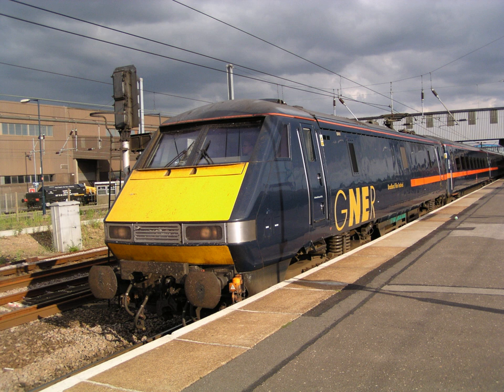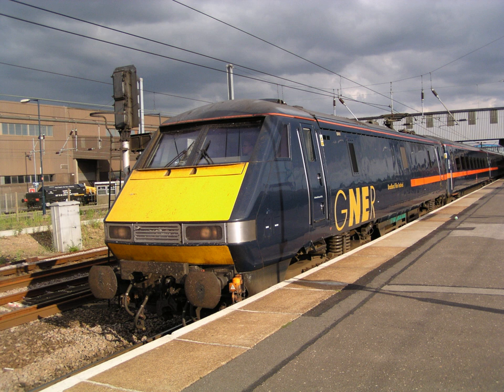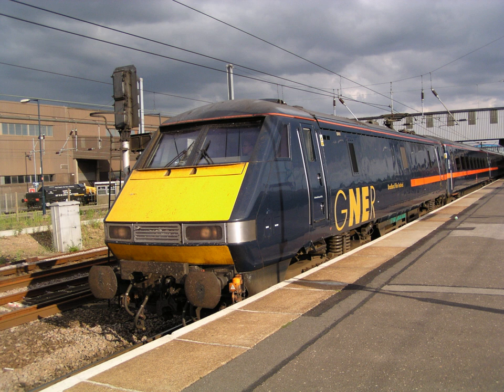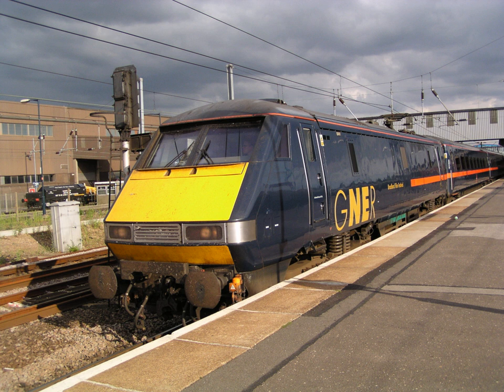British Rail Engineering Limited | Wikipedia audio article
00:00:17 1 Main products
00:01:10 2 Other products
00:01:51 3 Locations
00:03:01 4 Privatisation
00:04:33 5 See also

- Socrates

SUMMARY
British Rail Engineering Limited (BREL), incorporated on 31 October 1969, was the railway systems engineering subsidiary of British Rail until the design and building of trains in the UK was privatised in 1989.